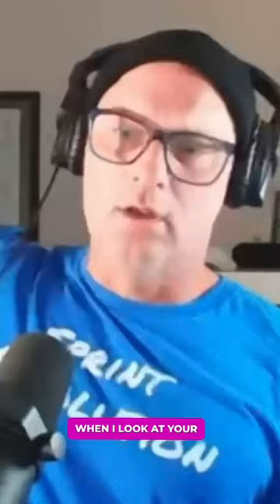Stefan Nystrand mastered straight arm freestyle!